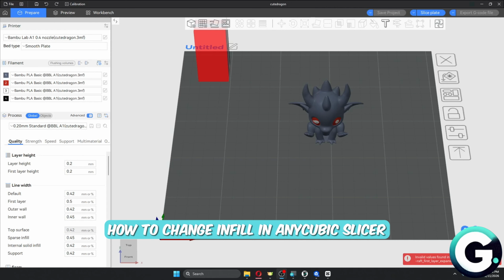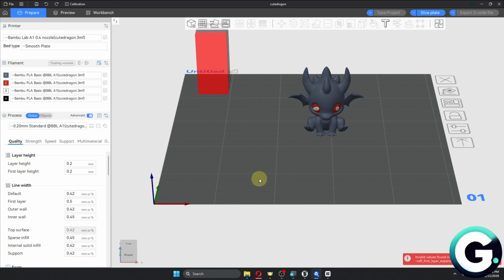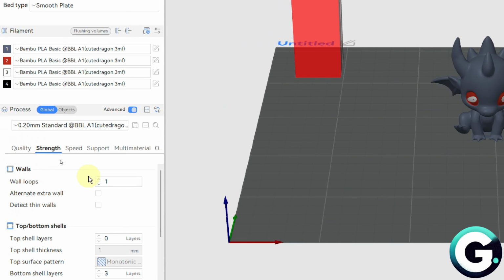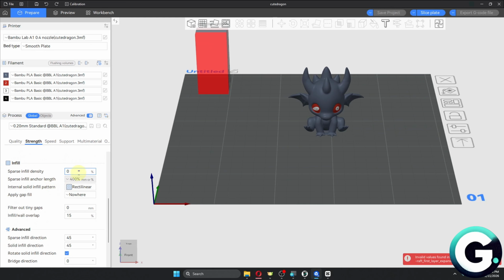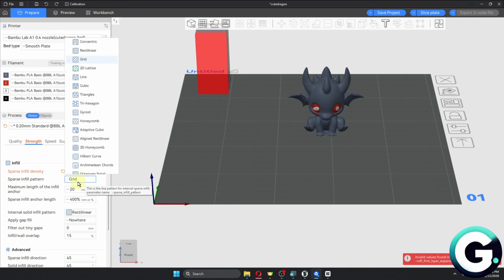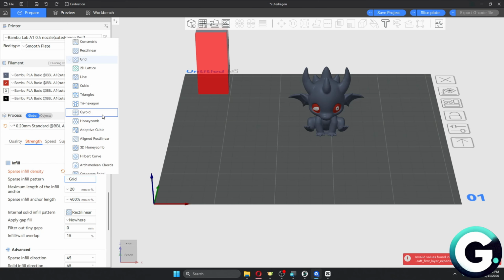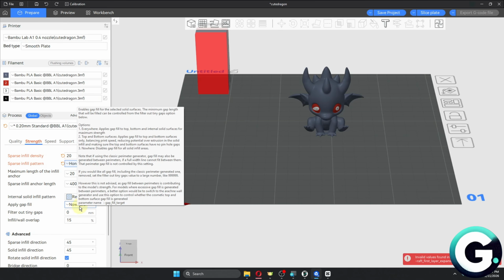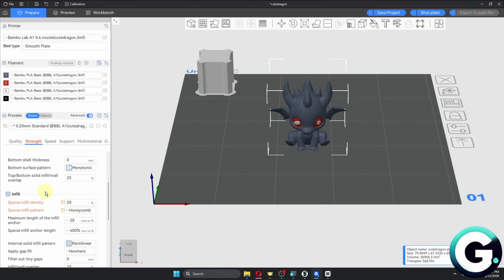How To CHANGE Infill In Anycubic Slicer (EASY) 2026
Learn how to change infill in Anycubic Slicer (EASY) 2026 with this simple step-by-step guide. This tutorial shows where to find the infill settings and how to adjust the percentage and pattern. Changing the infill correctly helps improve print strength while saving filament and time.